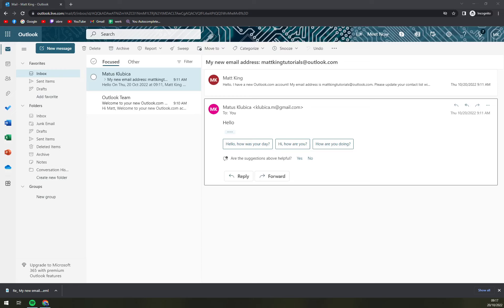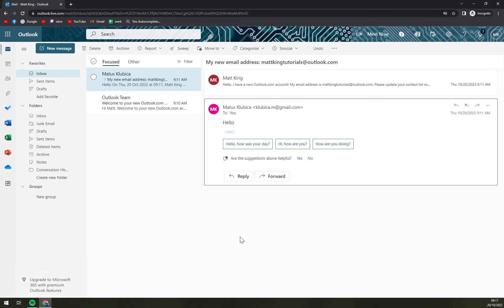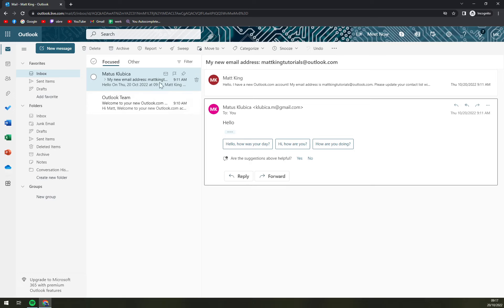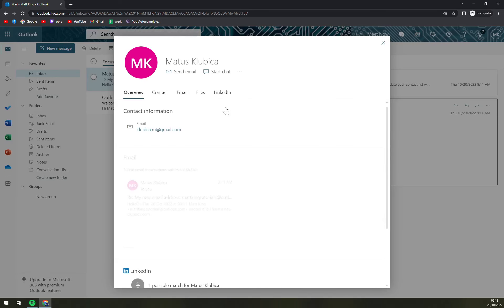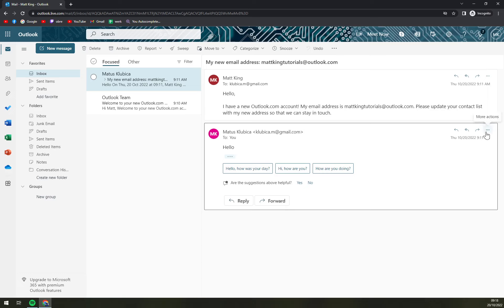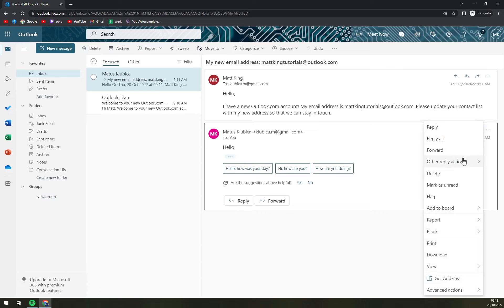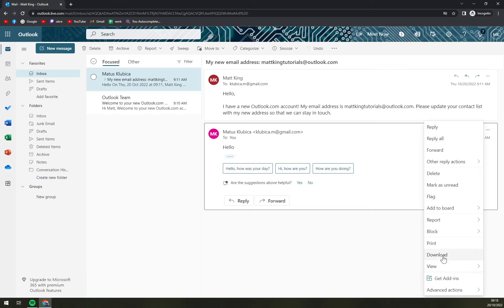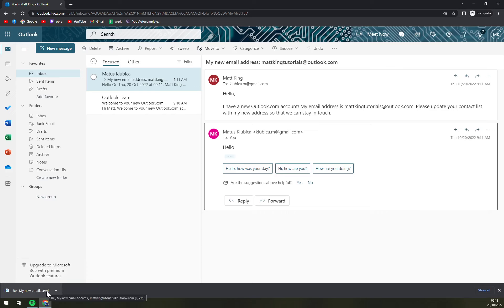How to Download Email in Microsoft Outlook